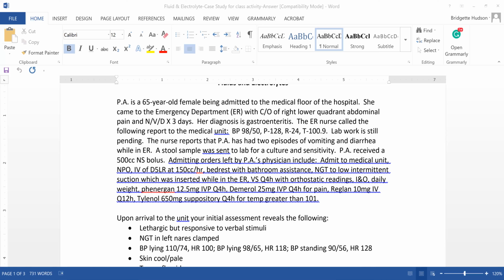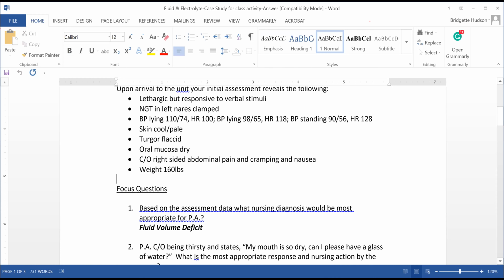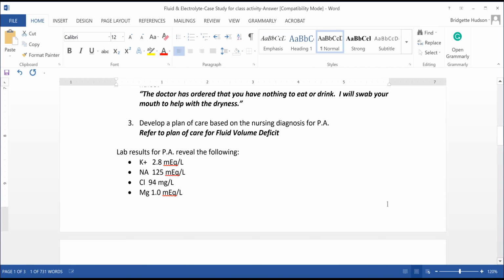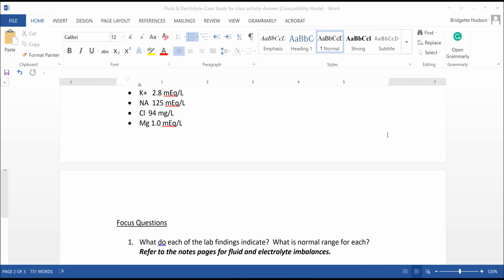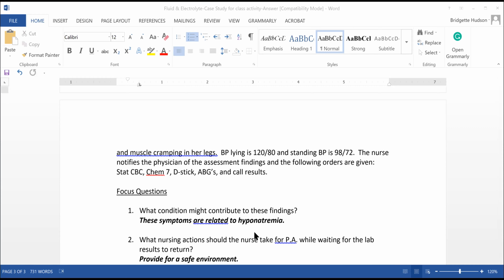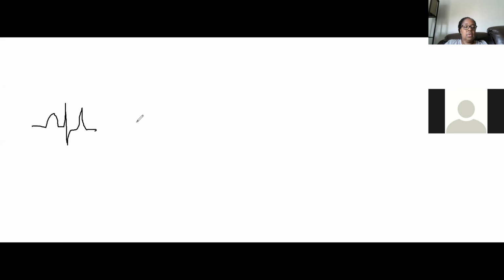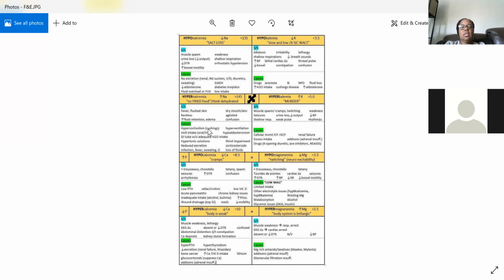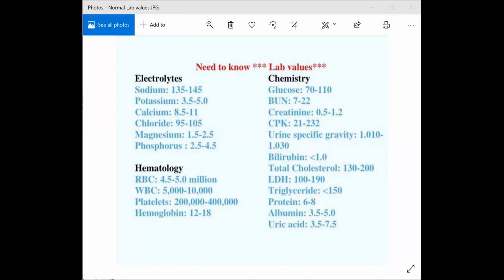Zoom 10 19 19 K and Ca